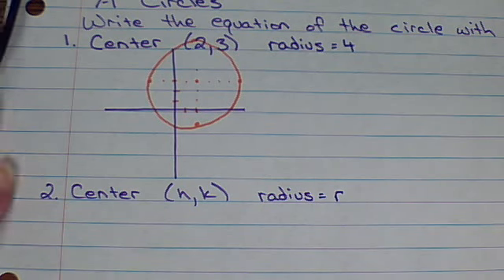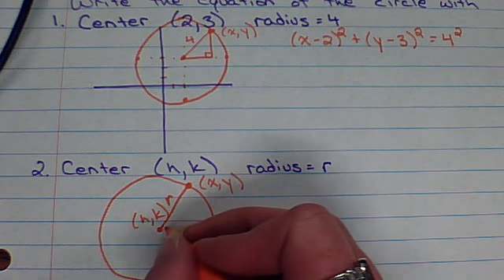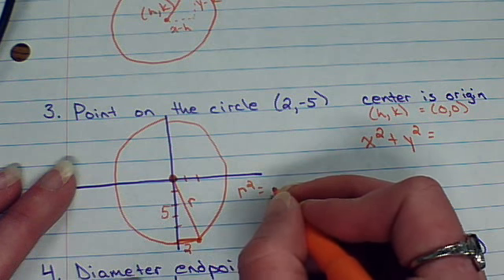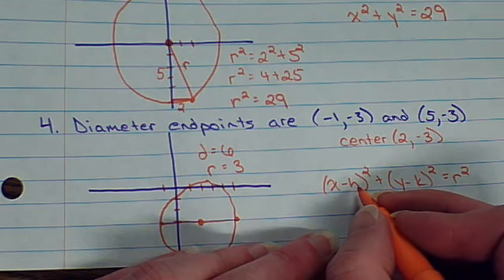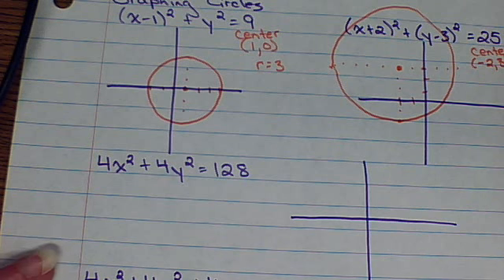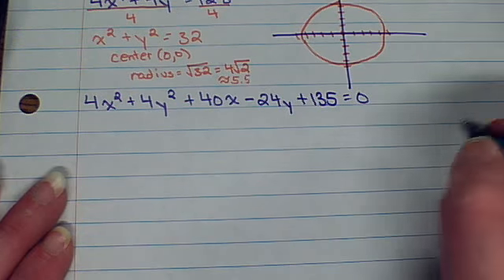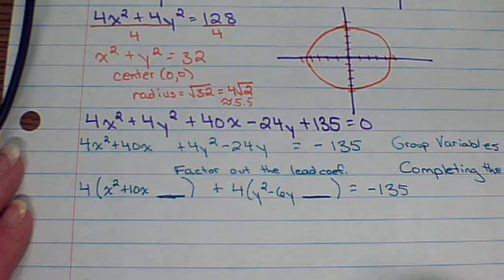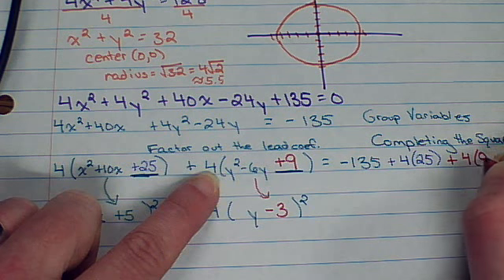Equations of Circles (7-1)